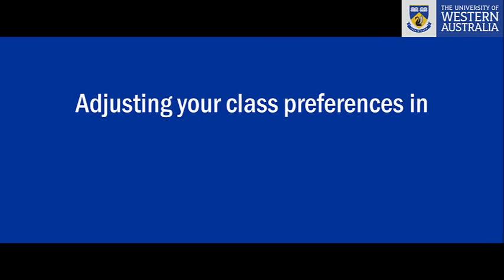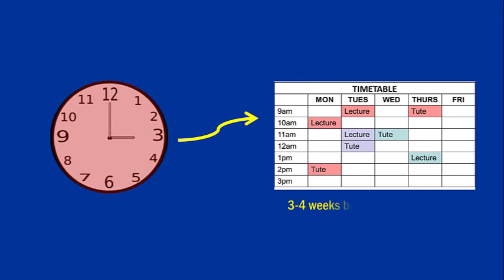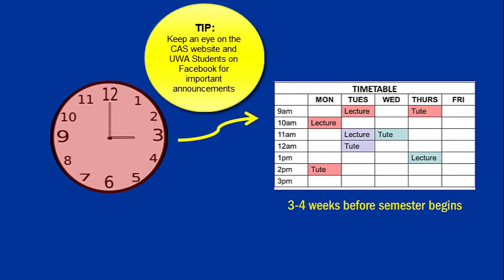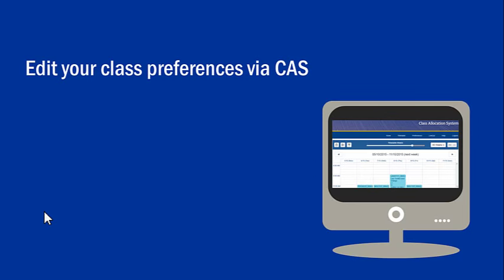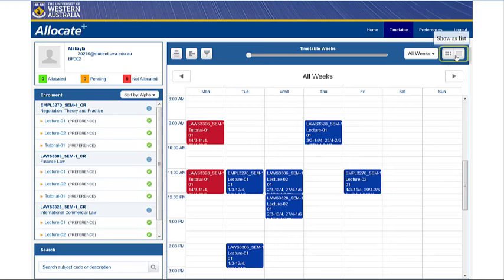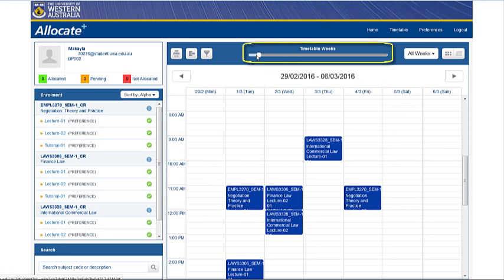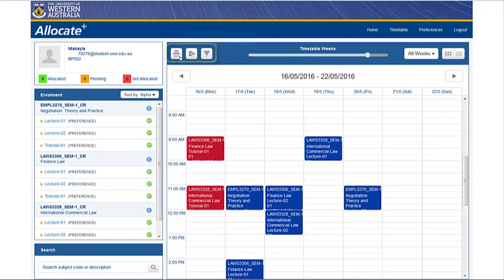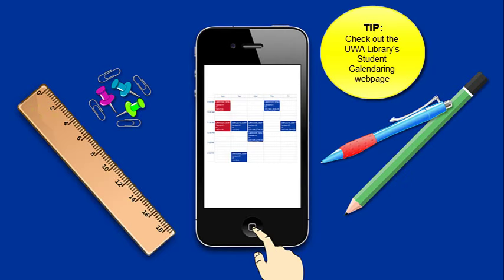Adjusting class preferences in CAS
In this short video we talk you through adjusting your class preferences in CAS after you've received your timetable, and explain how to sort out any clashes.